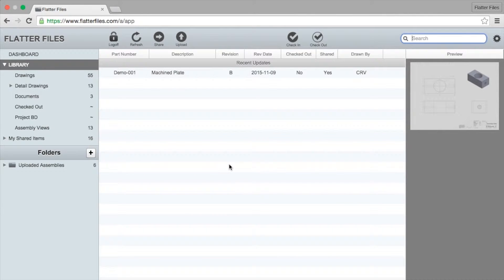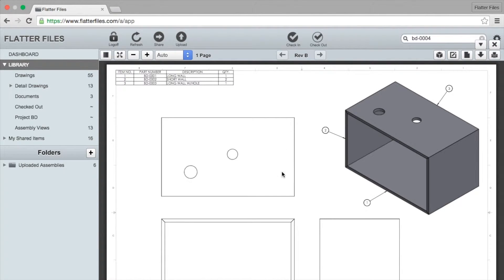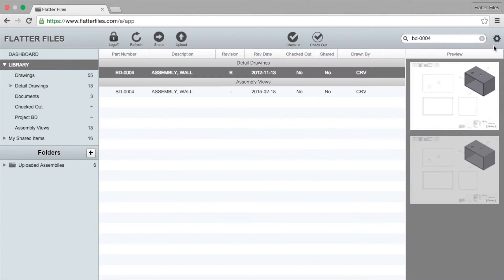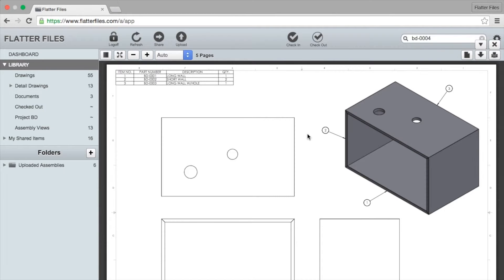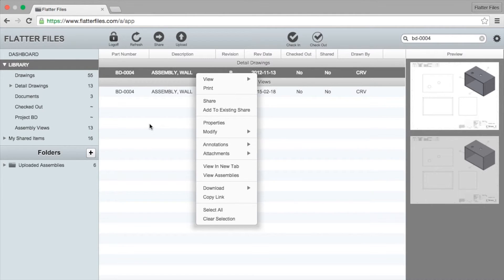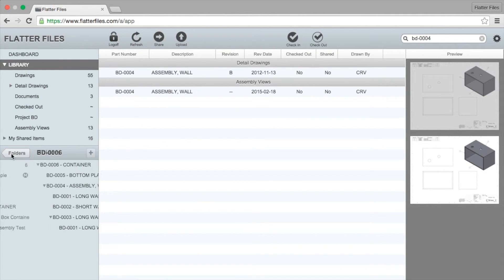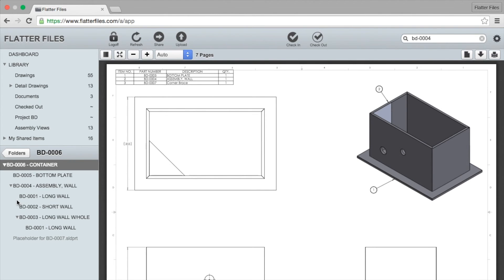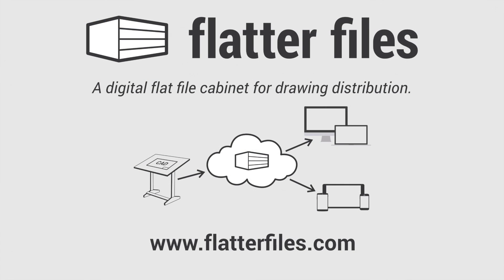Flatter Files - Assembly Views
Assembly Views in Flatter Files can save you a tremendous amount of time. Learn how in this video.